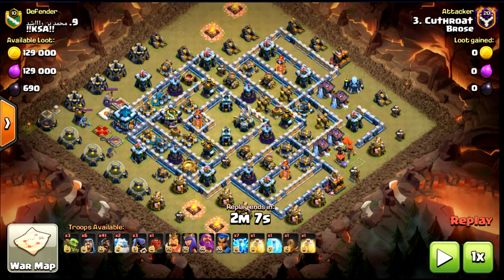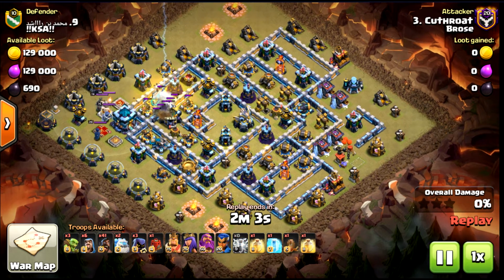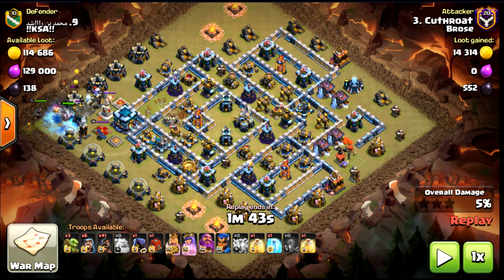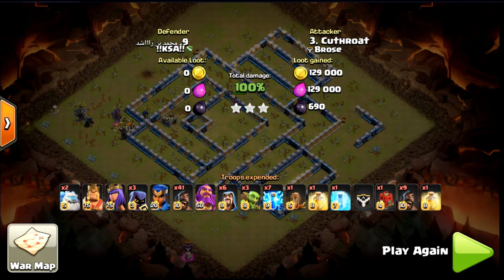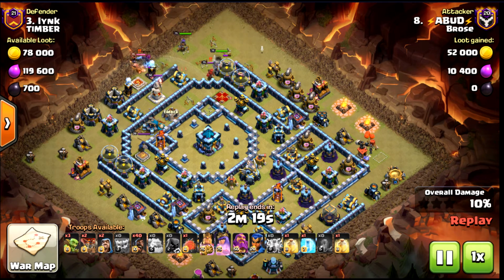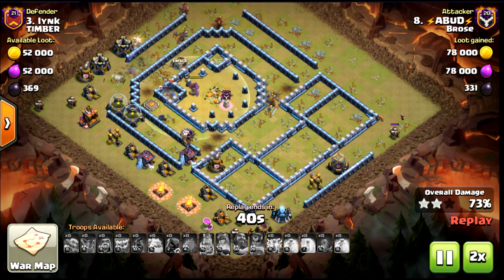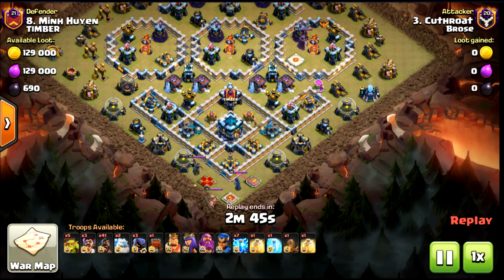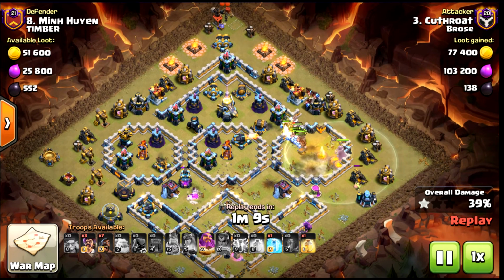Mass Hog Zap Tutorial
A tutorial on using mass hogs with the lightning (zap) spell.